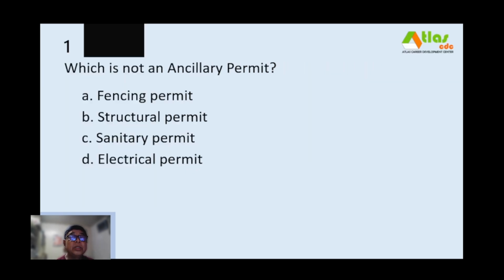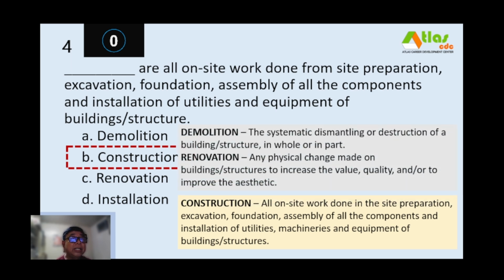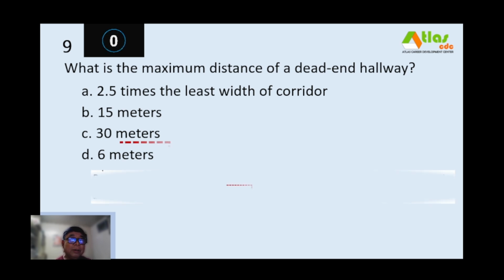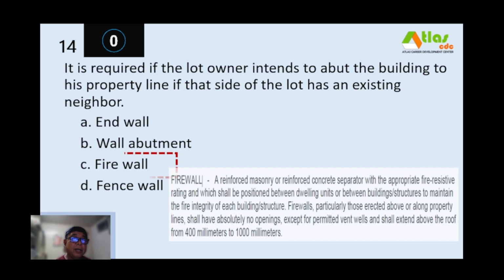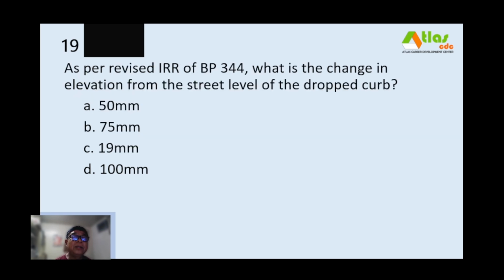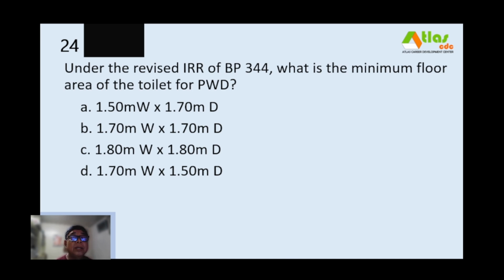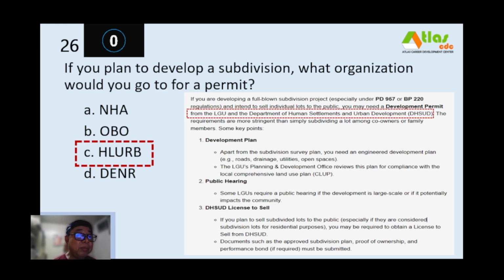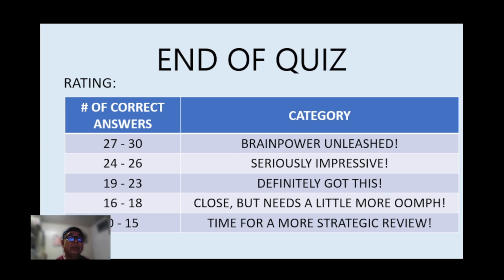Architecture Review Quiz - Building Laws Part 2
sample board exam questions for ALE Day 1 AM session on Building Laws covering PD 1096 NBCP, RA 9514 FCP, BP 344, BP 220, PD 1096, and other building regulations,.